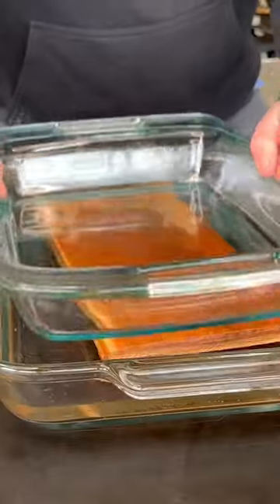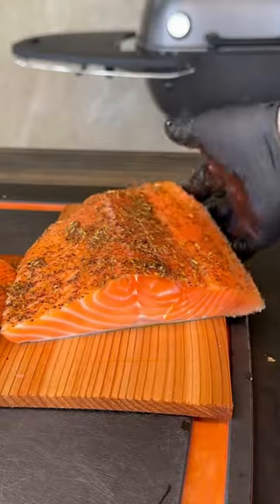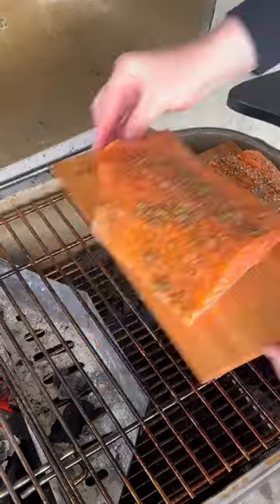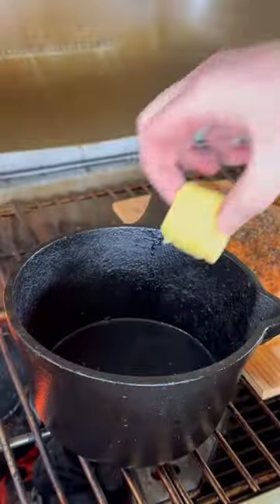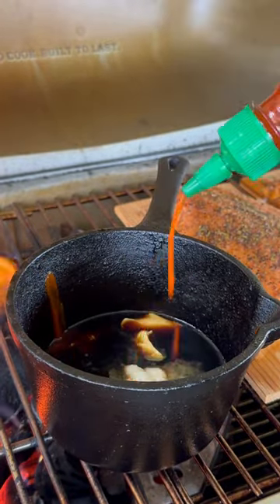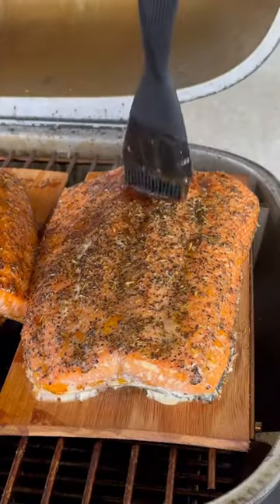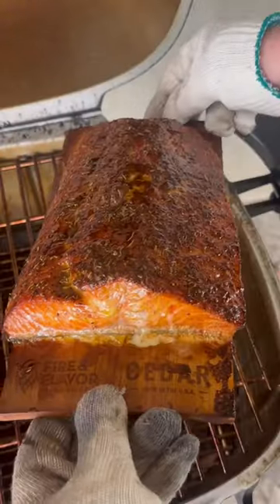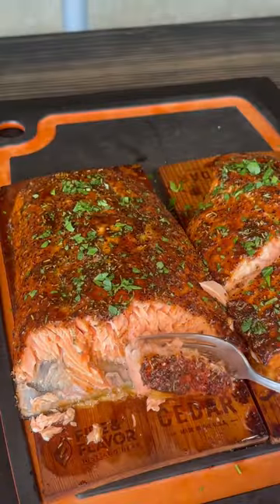Brown Sugar Rum Salmon | Grill Nation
EQUIPMENT MOST USED
Cutting Board with Juice Grooves